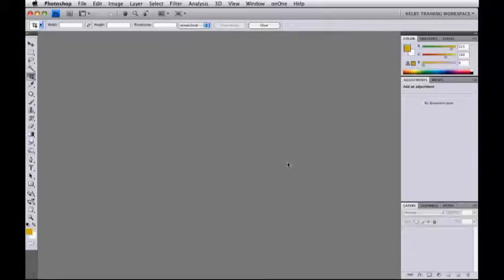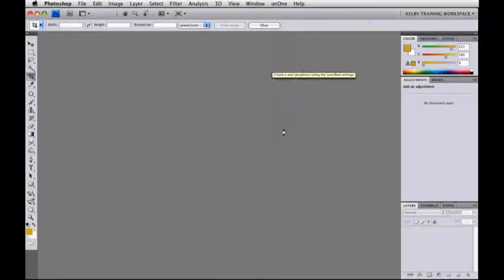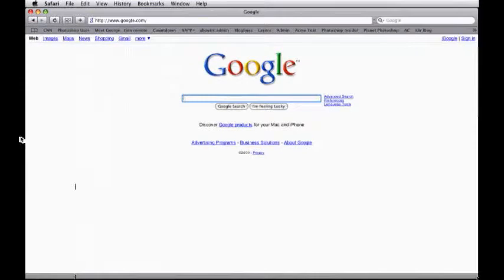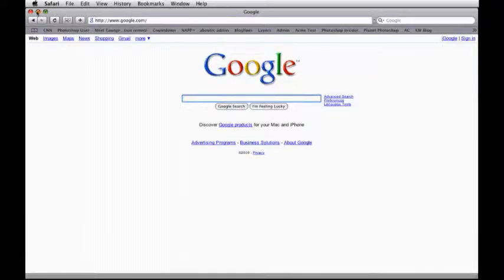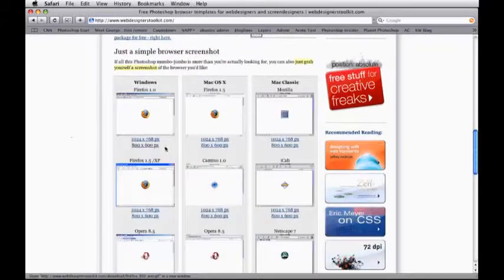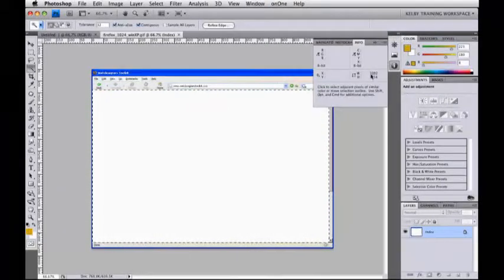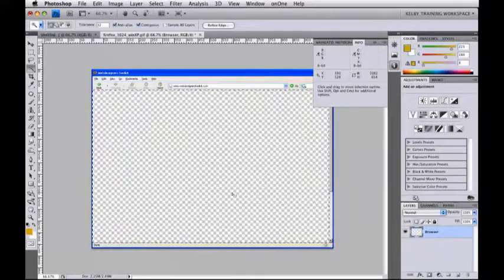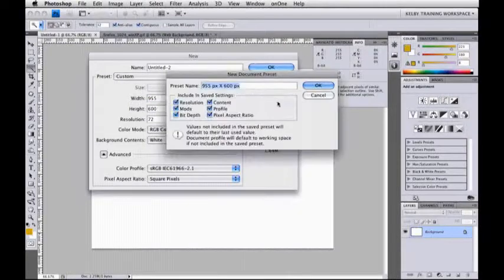01. Using Presets and Browser Templates دورة تعليم تصميم مواقع ( فوتوشوب-دريم ويفر ) 1